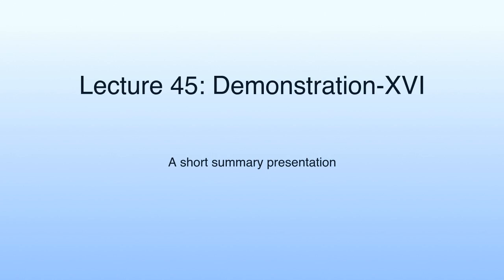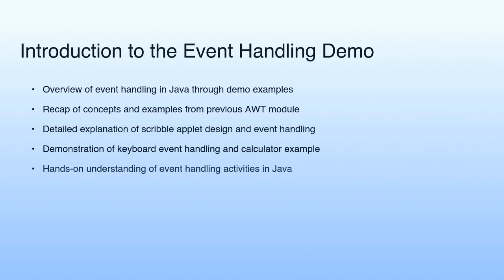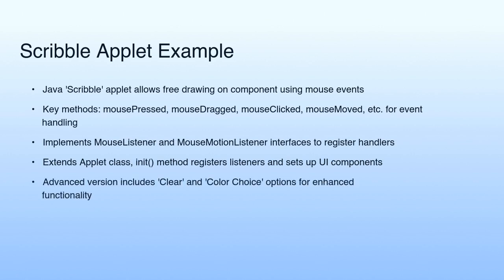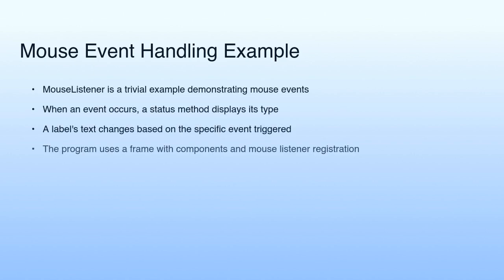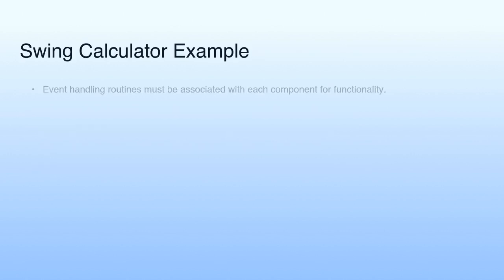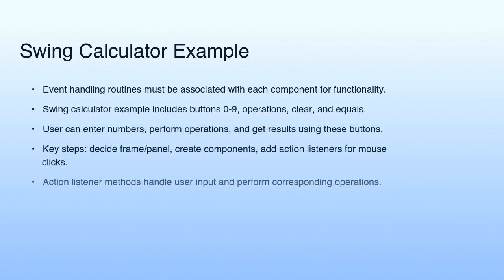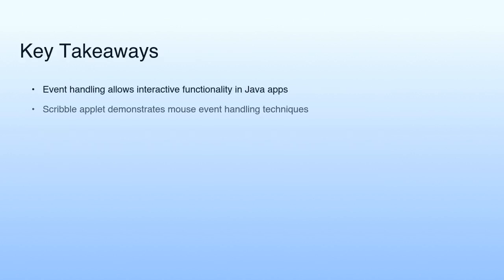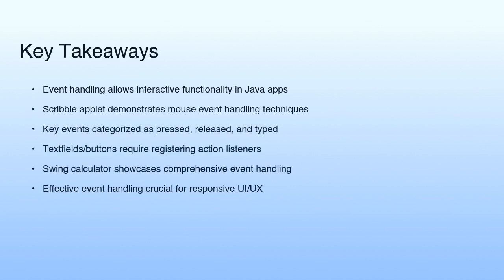Medium Summary | Lecture 45: Demonstration-XVI